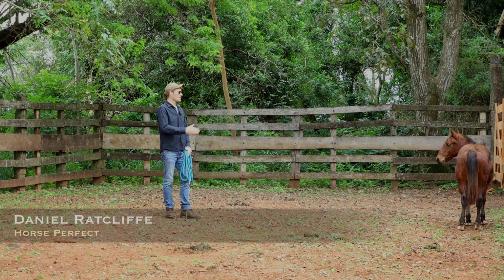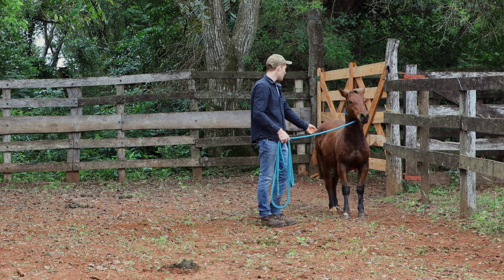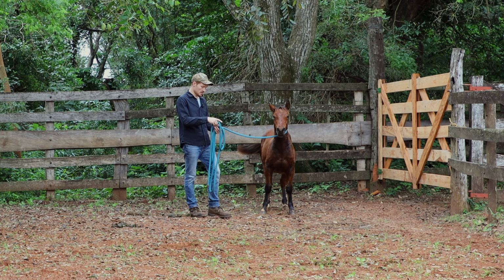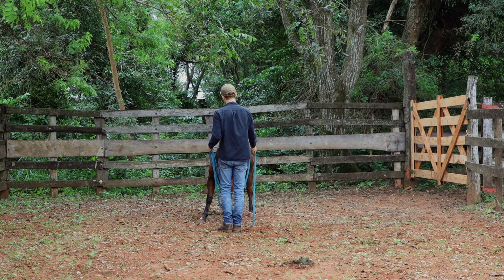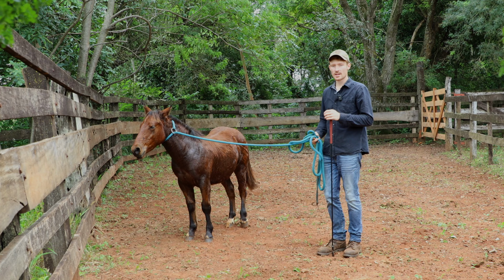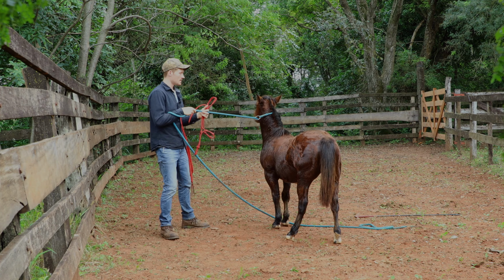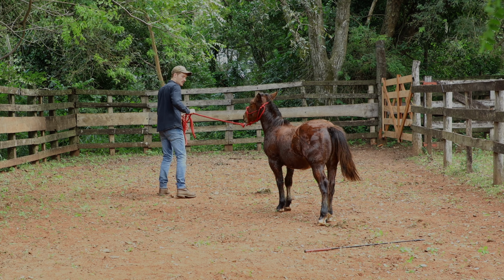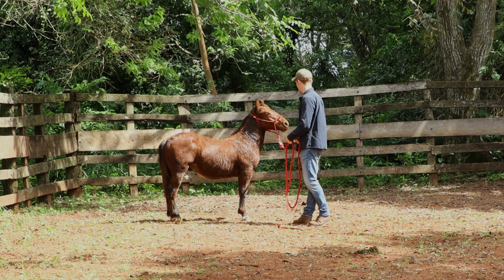Training A Disrespectful Foal! (He's CRAZY!) | Foal Training [EP2]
Out of all the foals I’ve worked with this one is a special case- a combination of attitude issues and disrespect bundled together in a chunky ball of kicking madness. Needless to say he’s not your average situation and was a true challenge! Unlike the other Foal in this series who was completely wild and untouched, this foal has been handled…incorrectly. This foal is the polar opposite of the wild foal, he knows how to outsmart people and he’s good at it! From avoiding the lasso to continually turning his hind end towards me he’s trying all his tricks to stay crazy. In this video I catch him and begin the process of brining him back to reality so that he can become a safe and obedient pony.